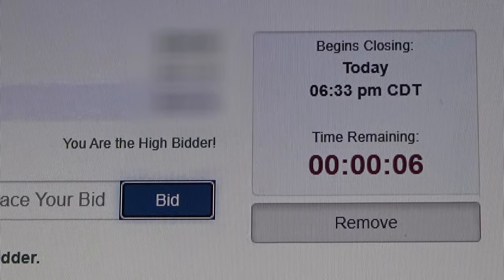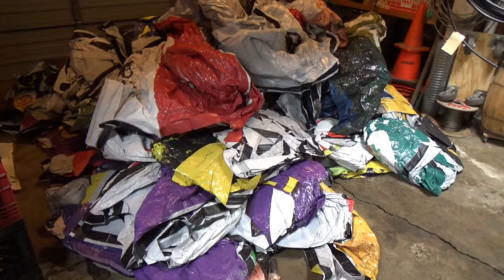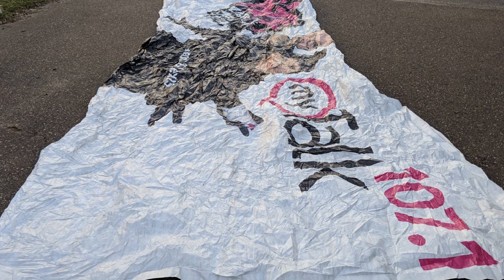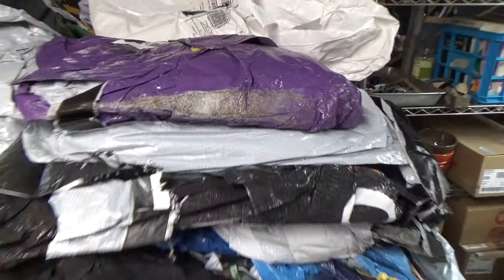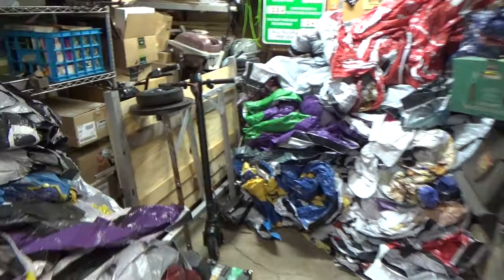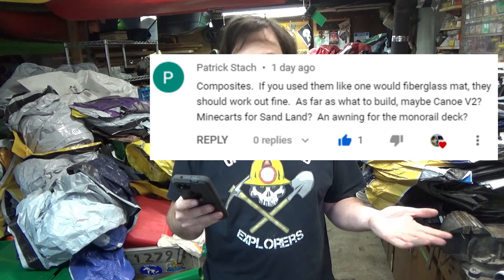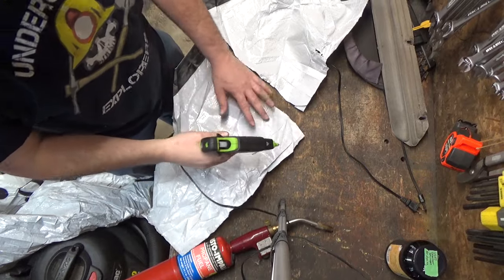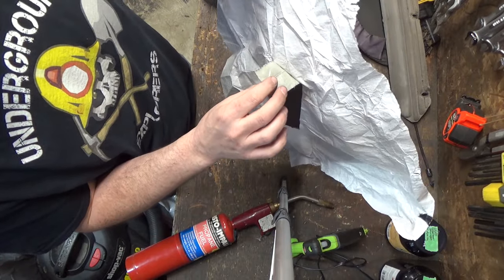What Happens When You Buy A Pallet Of Old Billboard Tarps?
I bought a pallet of used billboard wraps... and ended up with a lot more (and less) than I bargained for! Instead of the 50 thick tarps I thought I was getting, I now have several hundred thin cheap tarps. I got a refund, but the company refused to take them back, so now I have to find something to do with these!

In this video I'm checking out just what's possible as far as adhesion, heat sealing, glueing, etc. These tarps are made from 3 mil PE Vinyl or "Eco Poster" material. They're about 10ft x 20ft in size and about 2oz/sq yd.

If you ever buy used billboards online, try not to get this kind! They're so far very poor quality and mostly useless as far as I can tell.